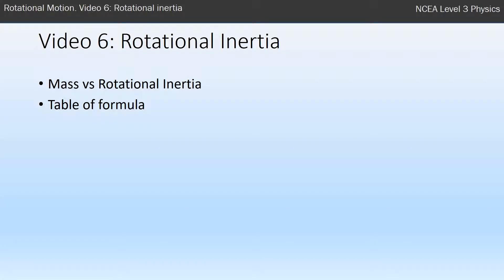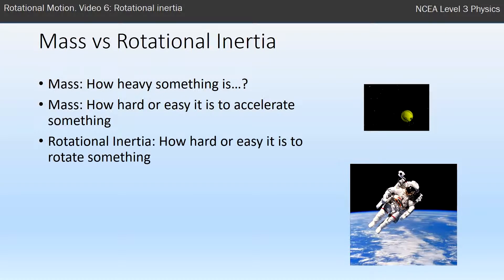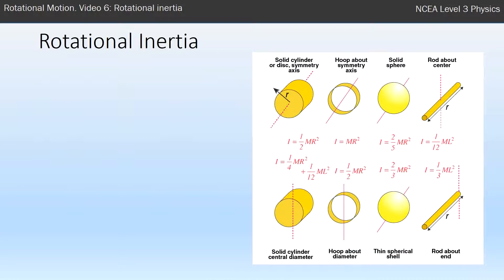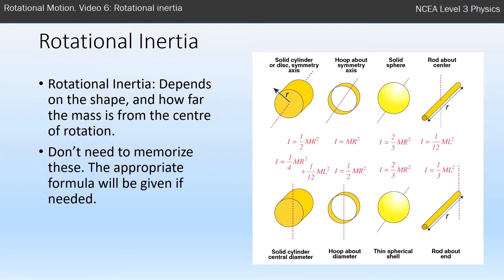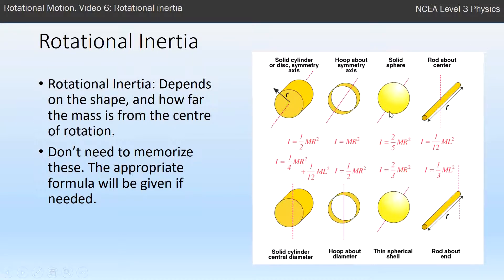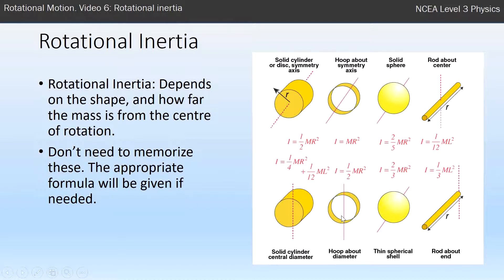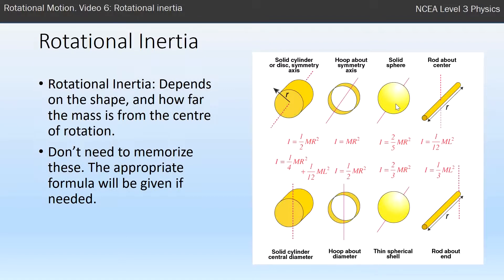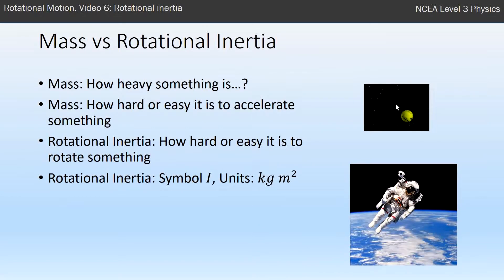NCEA L3 Physics. Mechanics: Rotational Motion. Video 6: Rotational inertia